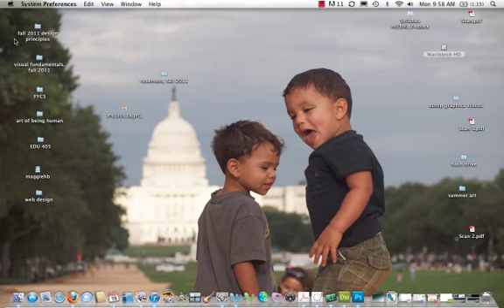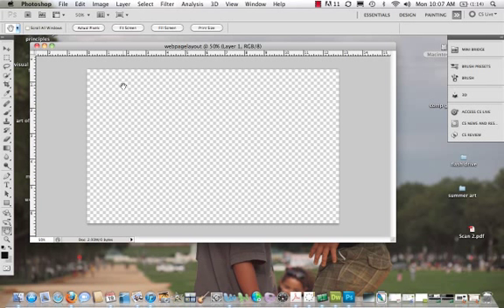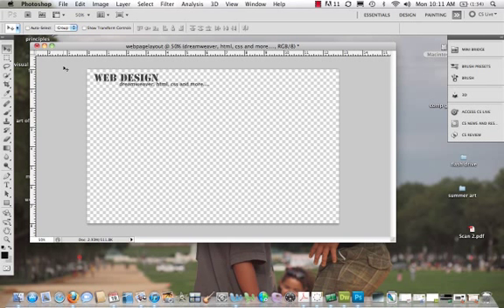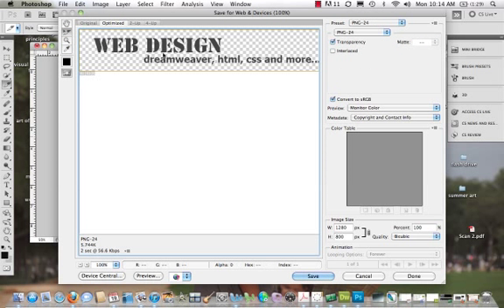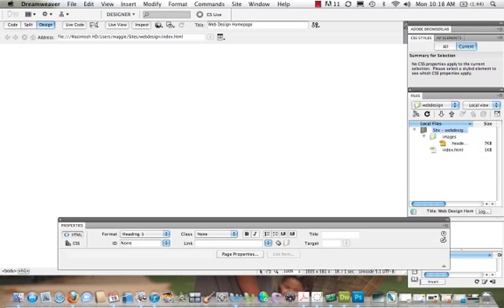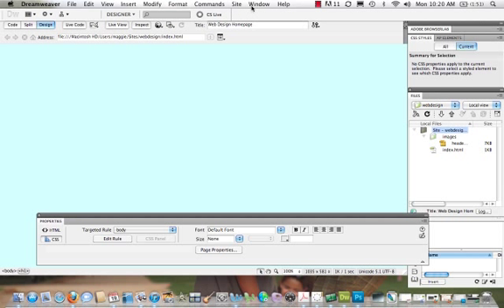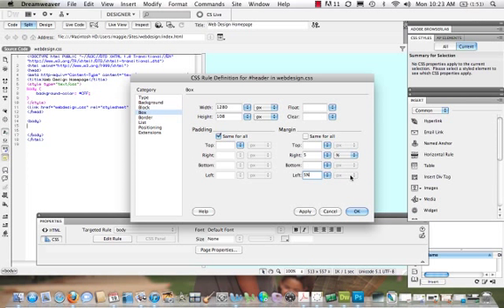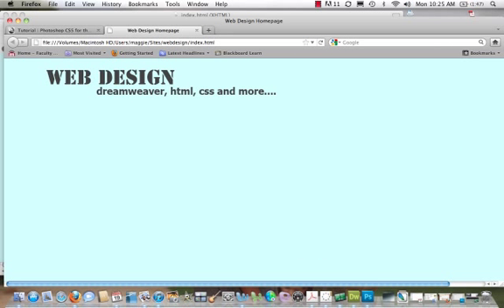Creating a Header in Photoshop for a Web Site in Dreamweaver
In this video I will show you how to set up a document in Photoshop CS5 to design for the web.  I will show you how to create a header in Photoshop and then bring this header into the homepage of a web site in Dreamweaver.